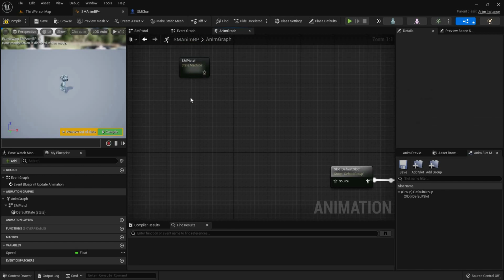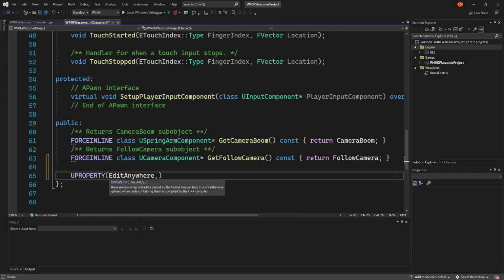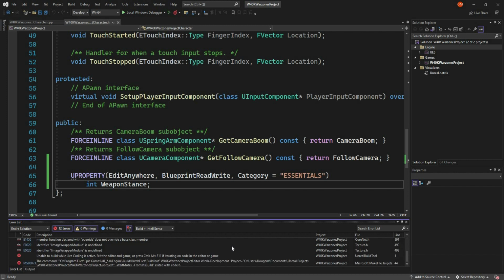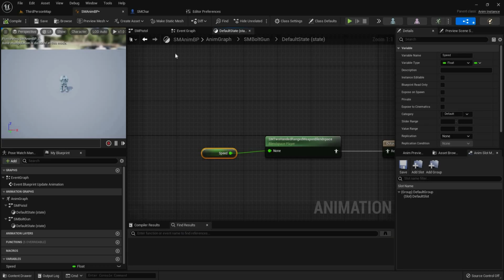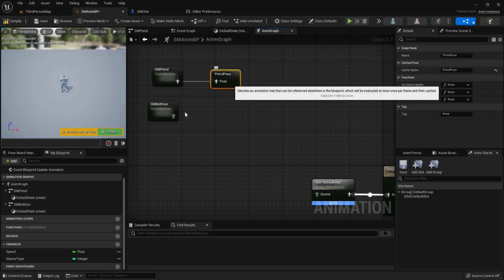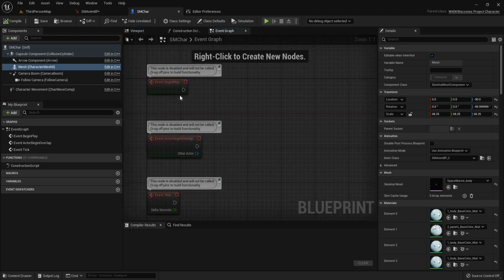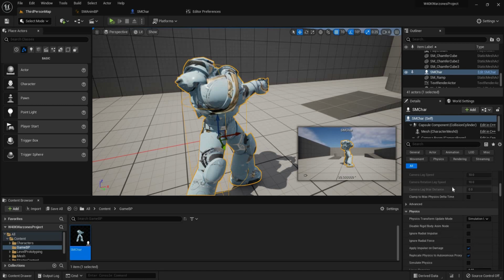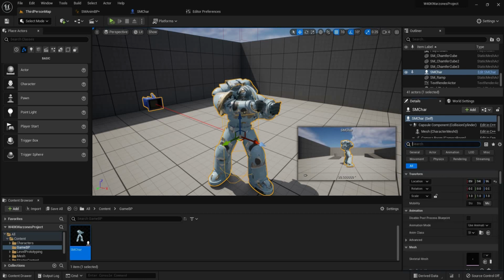Doug Teaches Ue5 - Switch Blend Spaces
I teach how to use different blend spaces in the AnimBP